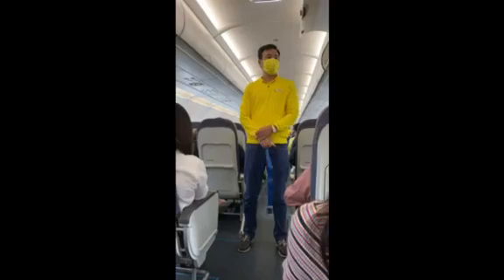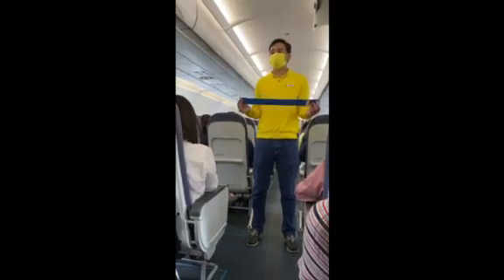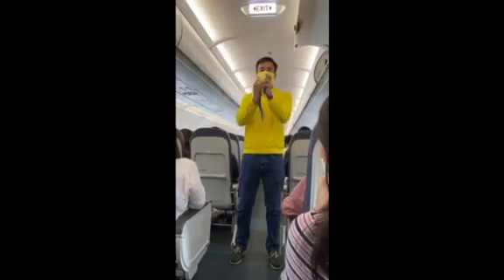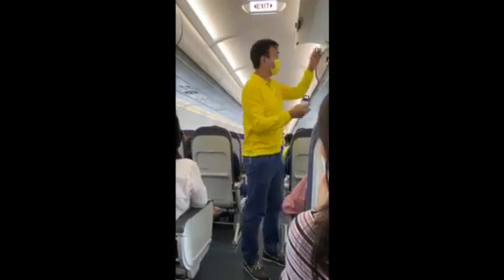CEBU PHILLIPINES ADVENTURE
MY TFAVEL IN CEBU PHILIPINES

BROAIMAN LIFETV